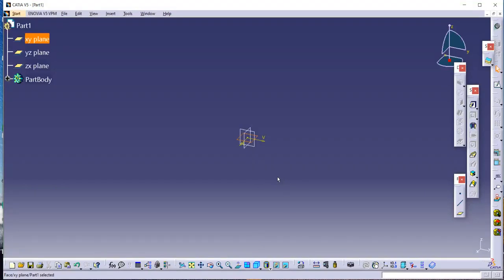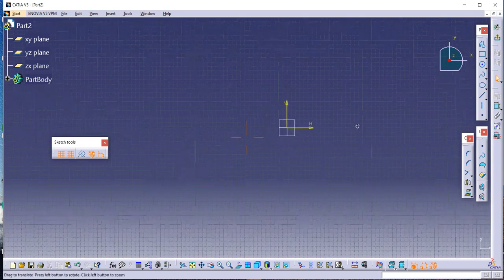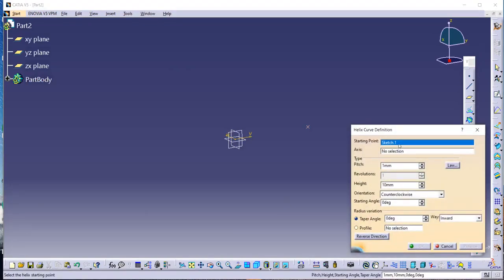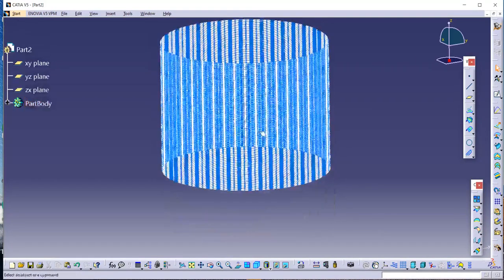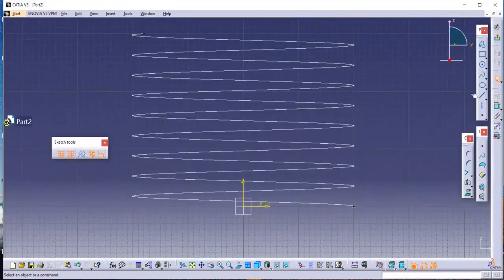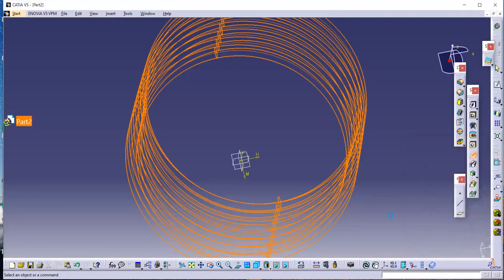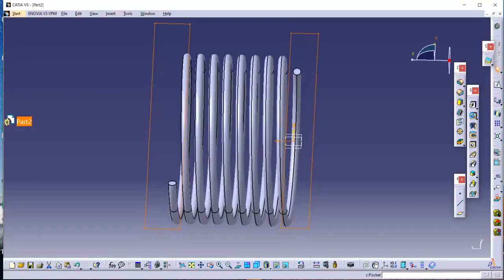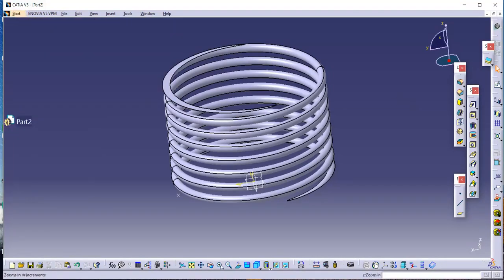6 Modelling of helical spring using catia V5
This vedio tells about how to design helical spring using Catia v5 software.